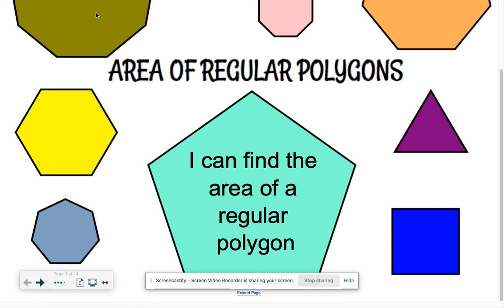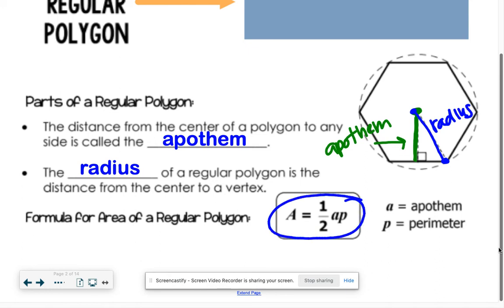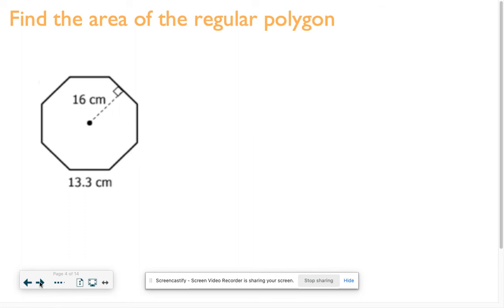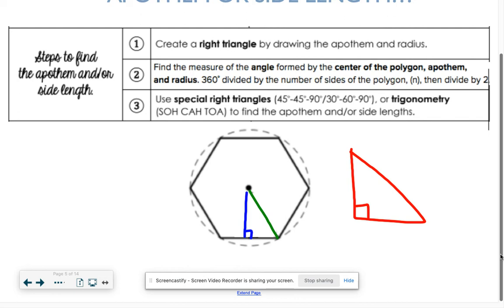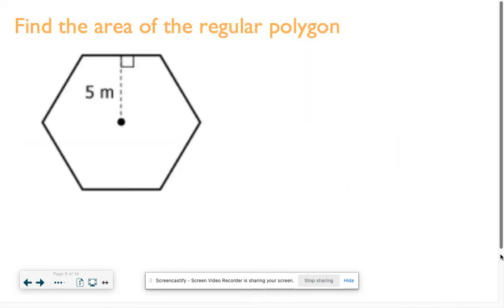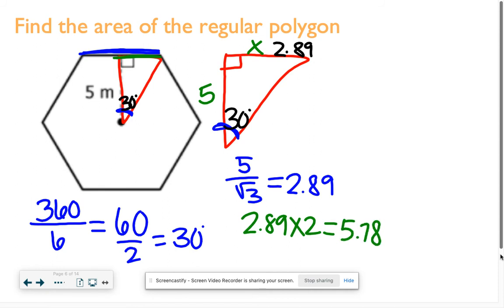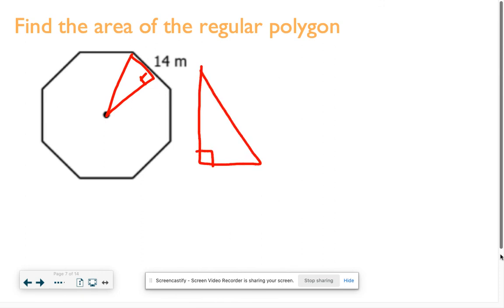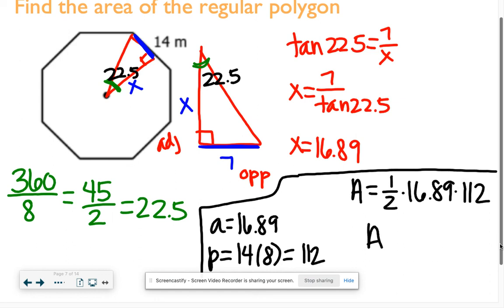Enriched Geom: Area of Regular Polygons